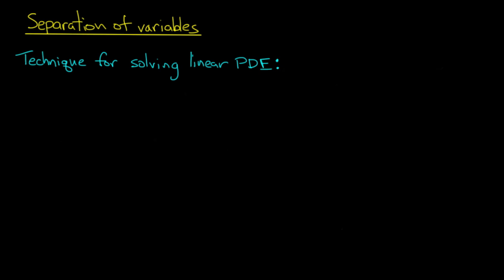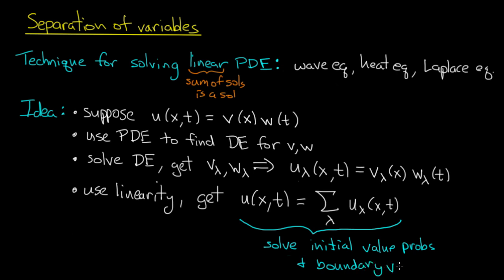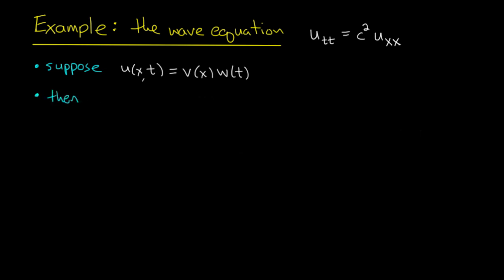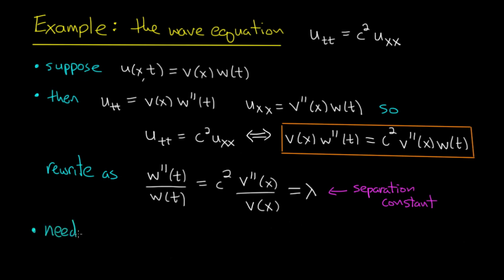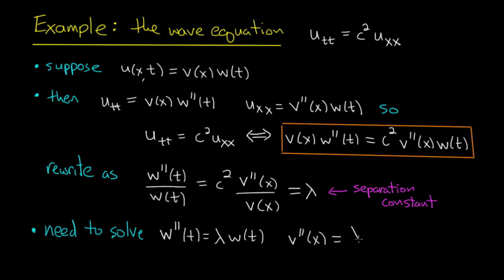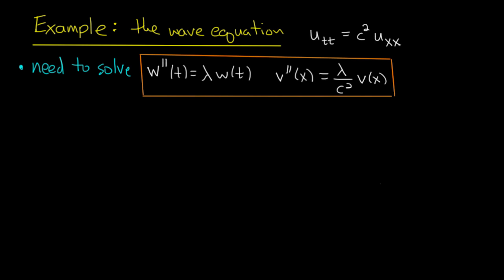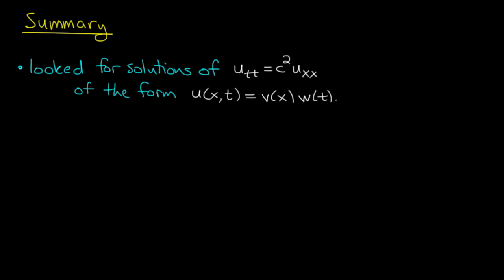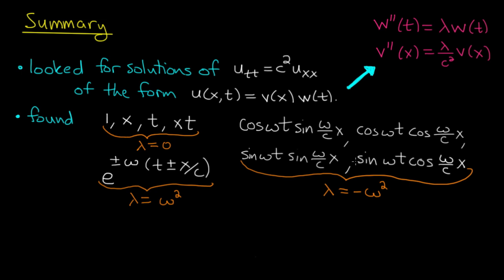PDE 13 | Wave equation: separation of variables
Topics:
-- idea of separation of variables
-- separation of variables for the wave equation (3:58)
-- summary (16:46)